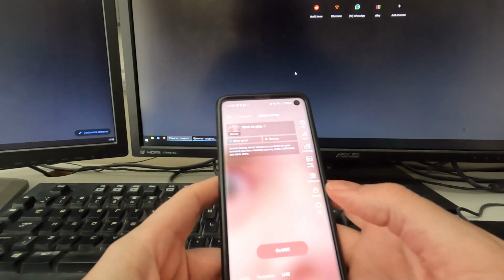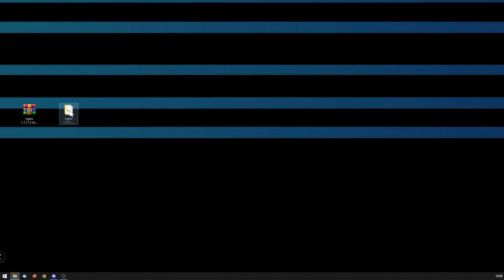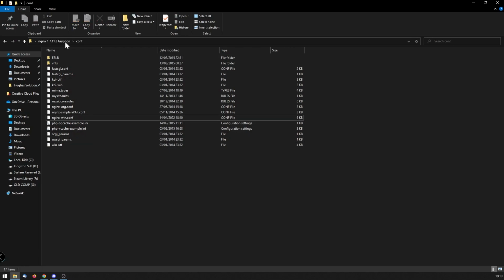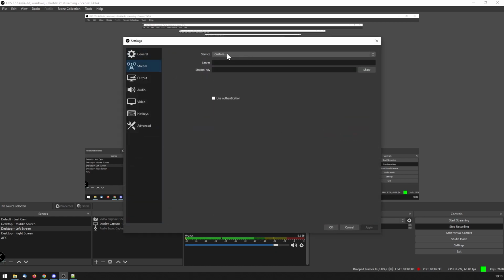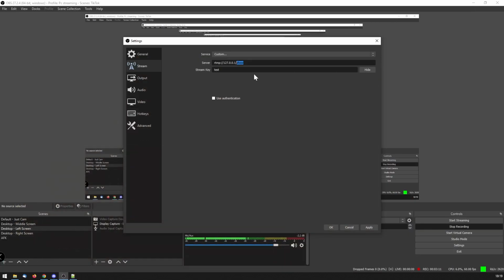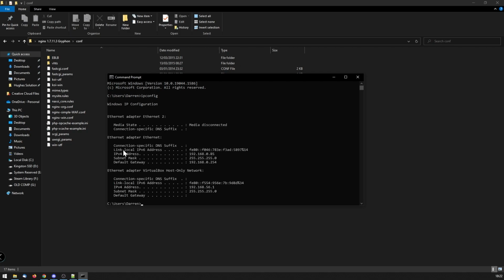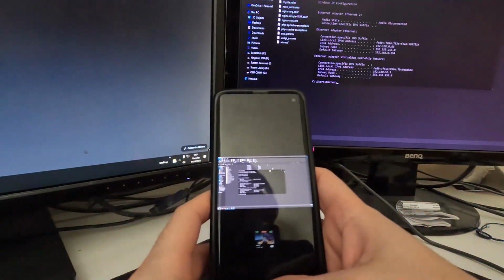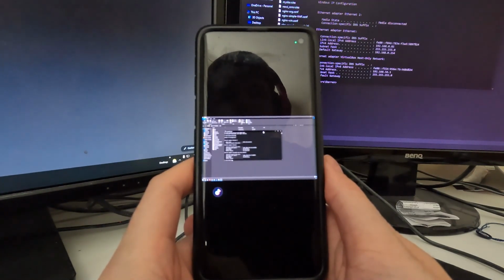How to stream from PC to TikTok using OBS and nginx without stream key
How to stream from PC to TikTok Without a stream key using OBS, please note that this method requires that you have unlocked "mobile gaming".

This tutorial will show you how to set up your own NGINX rtmp streaming server on Windows 10

rtmp code for nginx config

rtmp {
    server {
        listen 1935; # Listen on standard RTMP port
        chunk_size 4000;
        buflen 10s;

        application show {
            live on;
            record off;